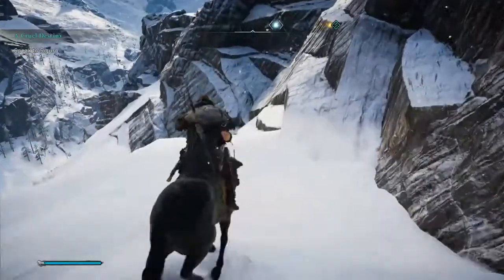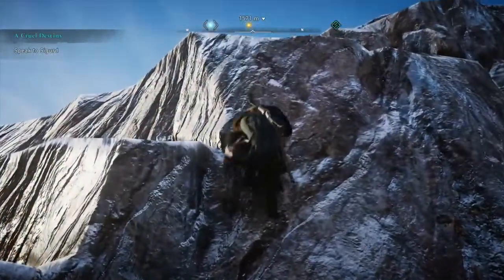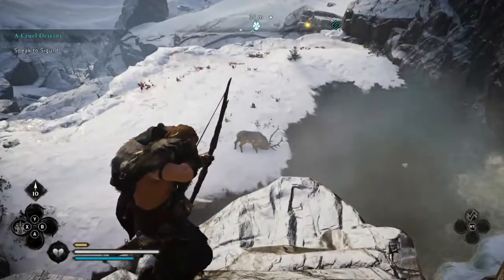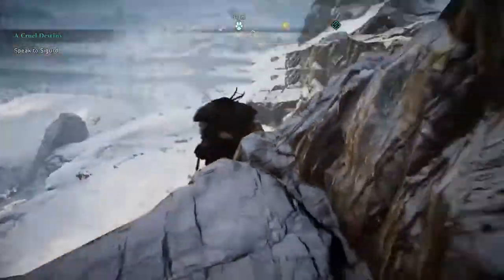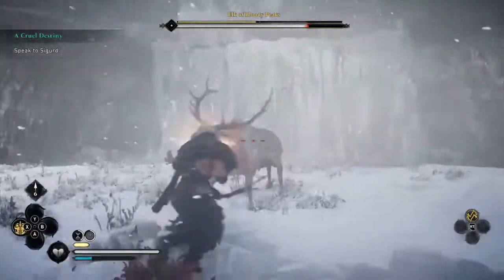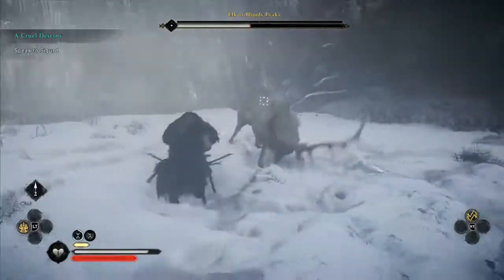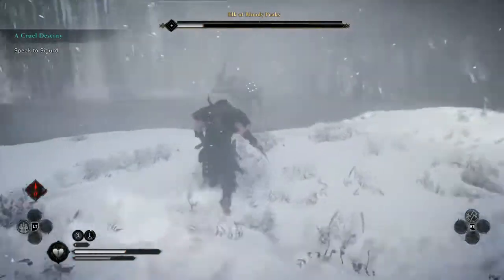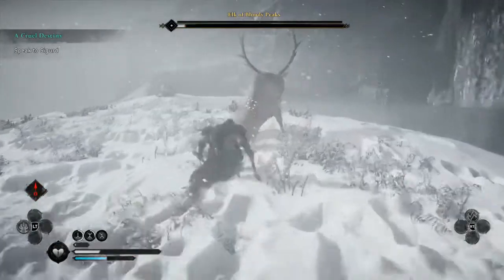Assassins Creed Valhalla legendary Animal / Elk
Mr Mumbler

How to Defeat the Legendary Elk on Bloody Peak in Assassin's Creed Valhalla, Simple walkthrough Arrow and dodge easy to kill Elk